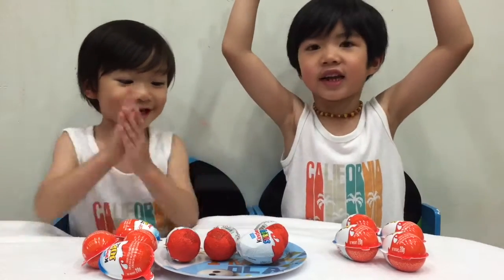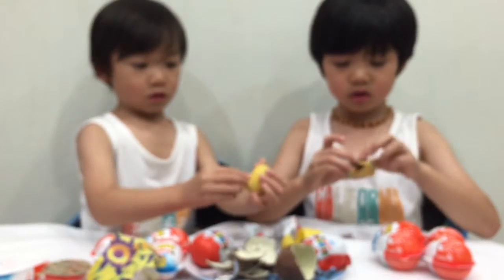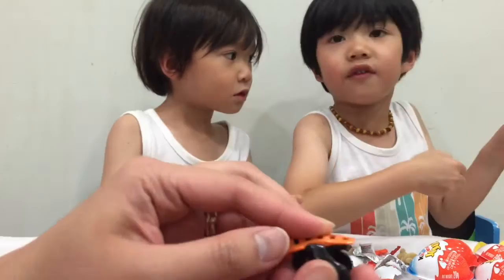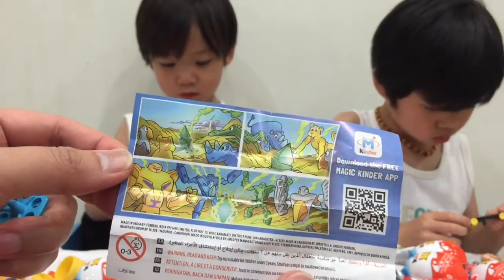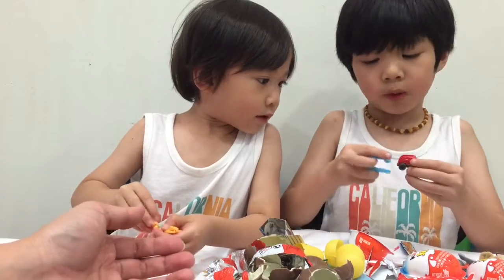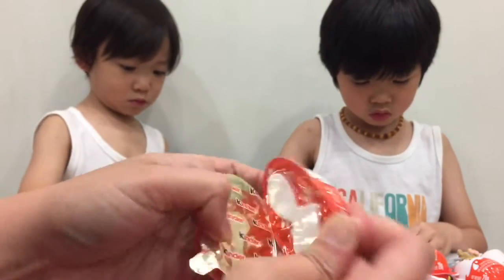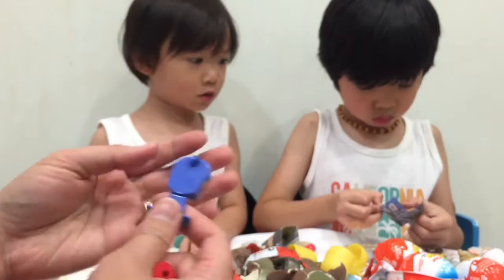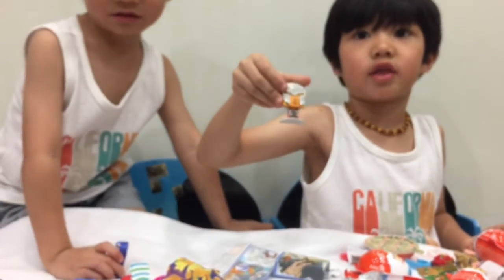KINDER Surprise Eggs and KINDER Joy Chocolate Surprises | Liam and Taylor's Corner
We opened 12 Kinder surprise chocolate eggs today. See what we got! :)